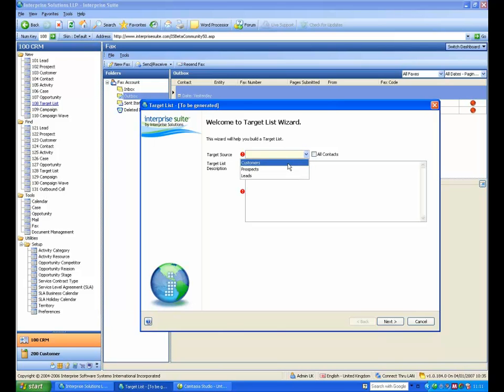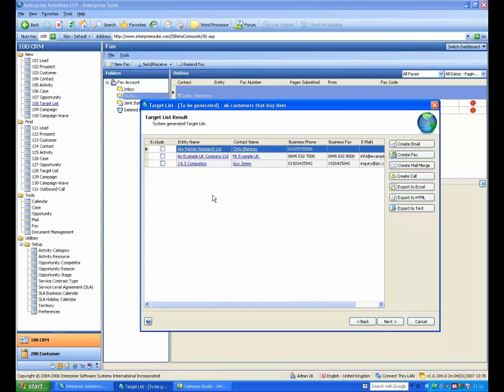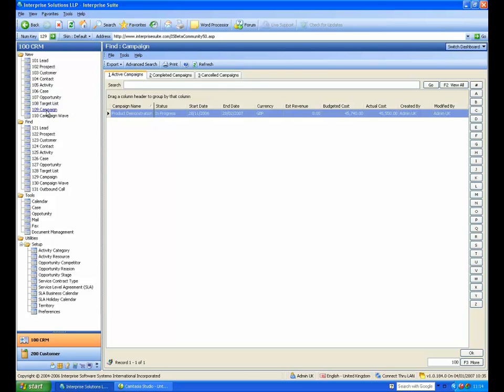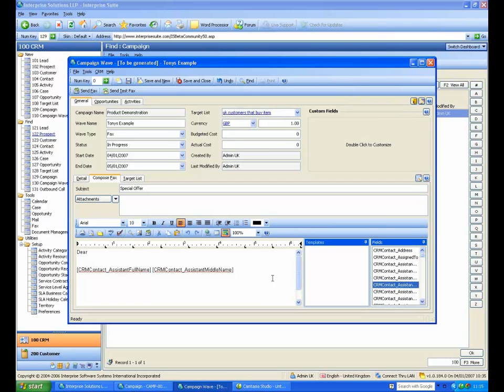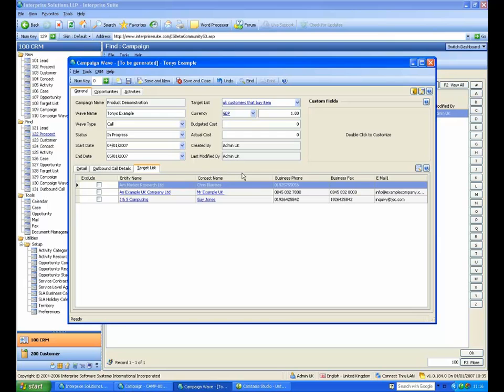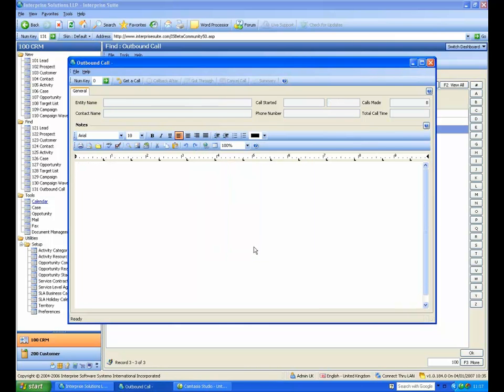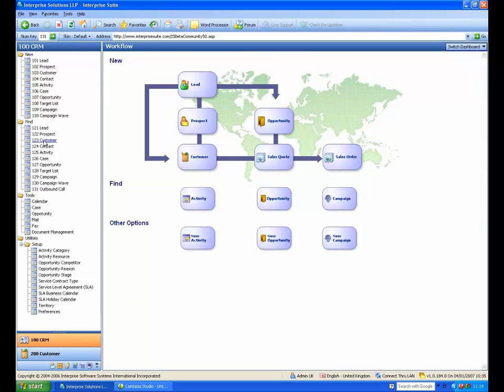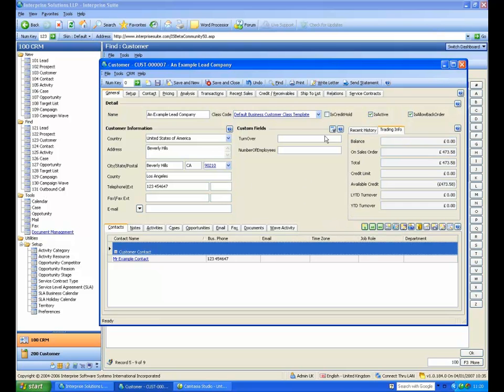Interprise Integrated CRM Module Part 4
This is a demonstration of the Interprise CRM Module. Part 4